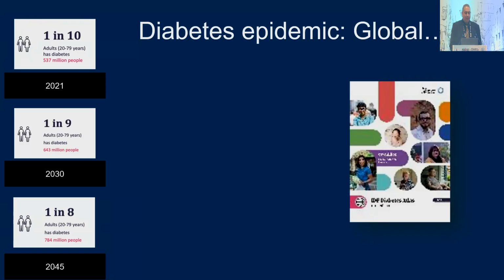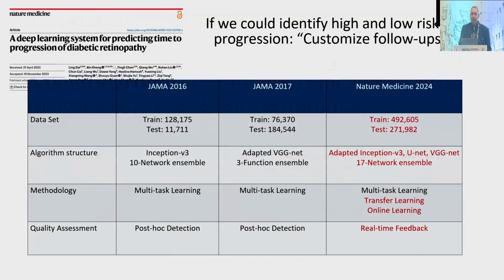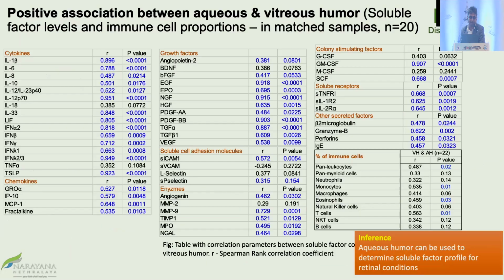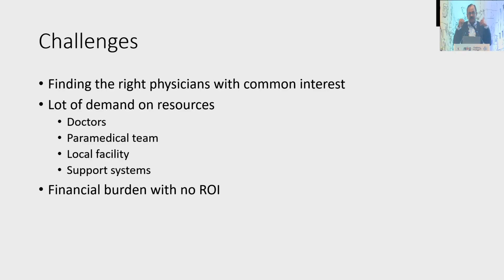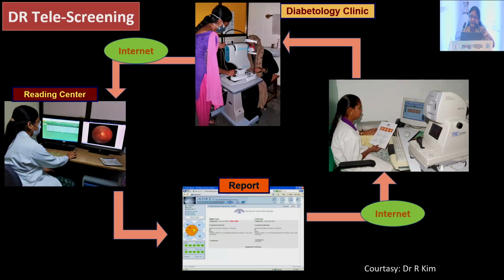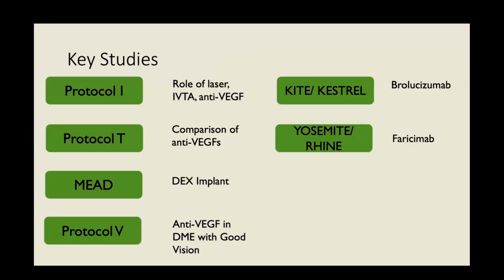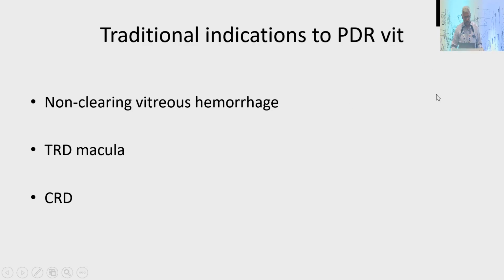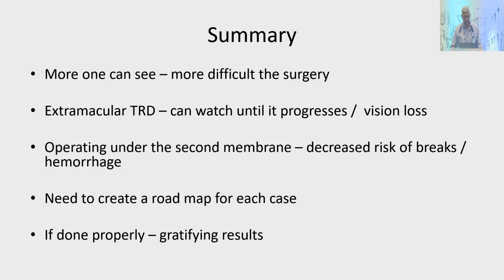AIOC2024 - GP76 - National Symposium : Diabetic retinopathy